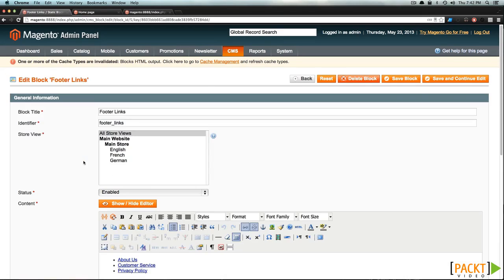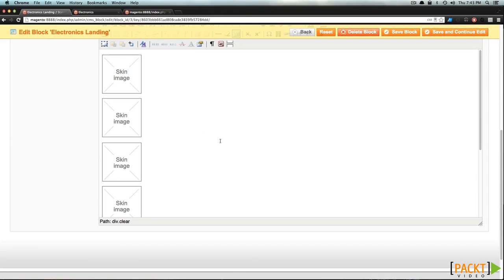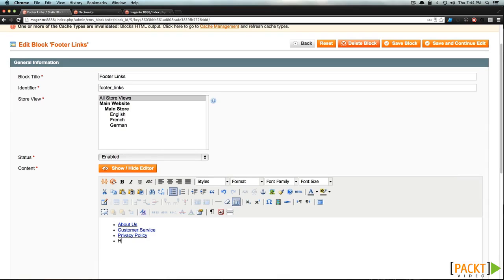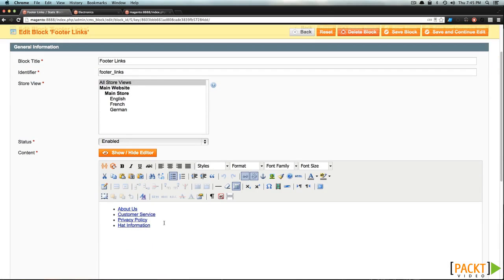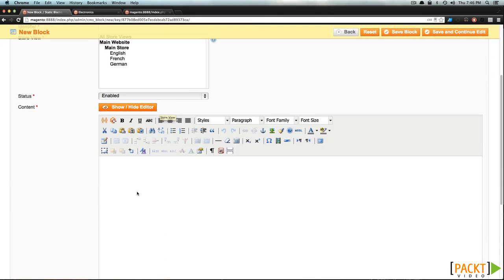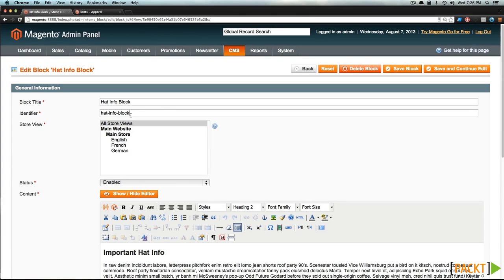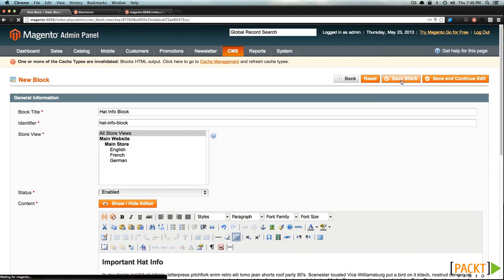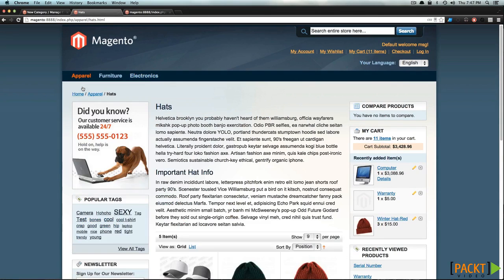002 Creating Static Blocks